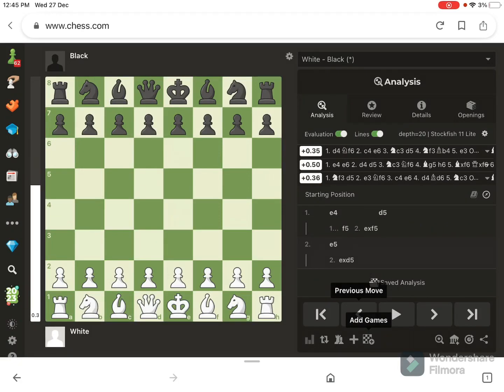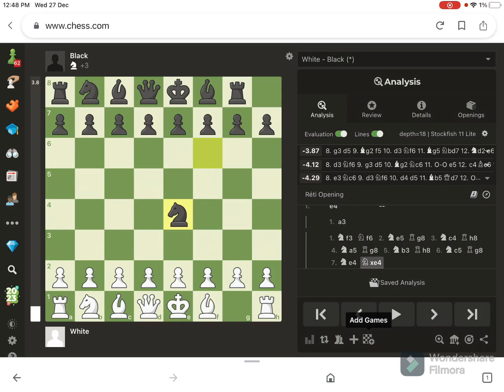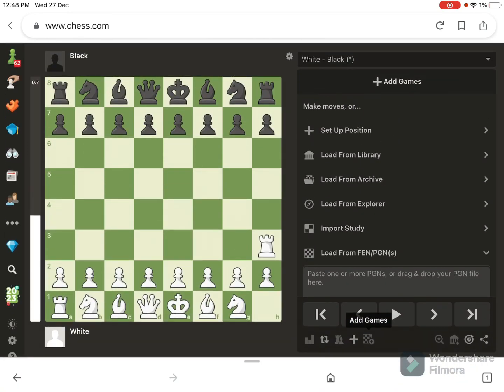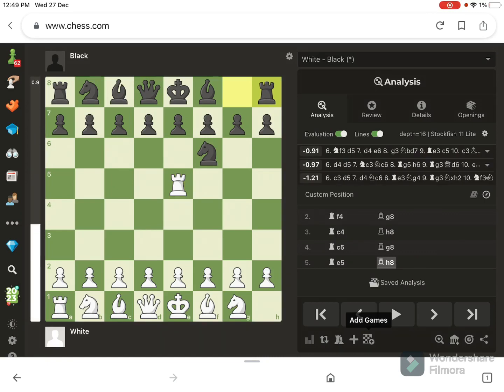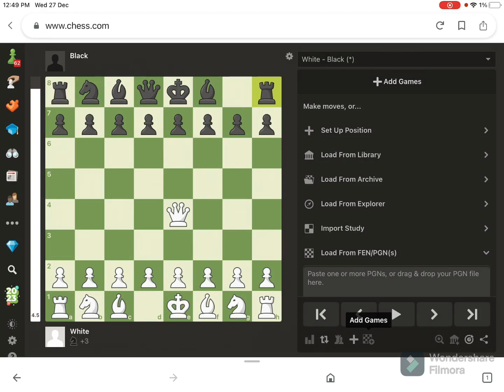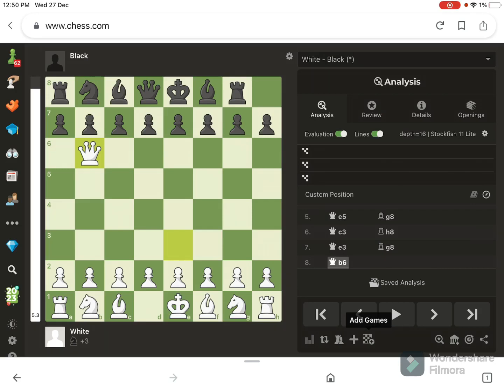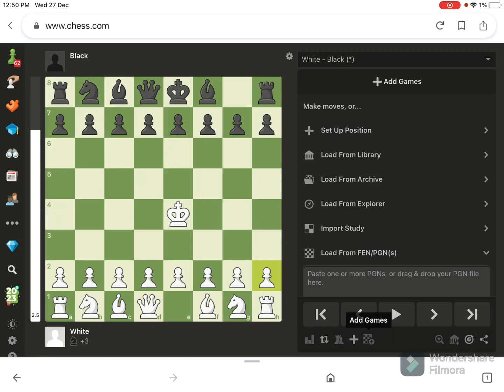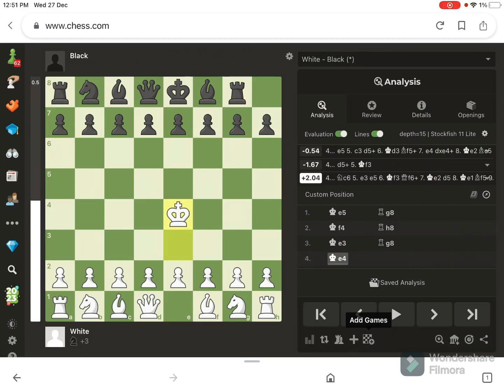Chess series episode 1 [basic chess movements]